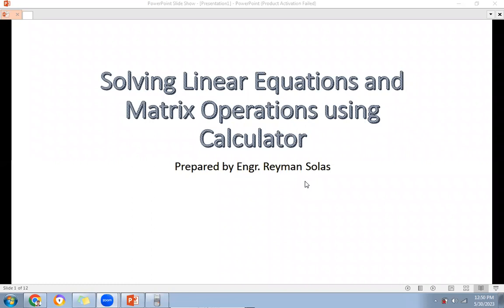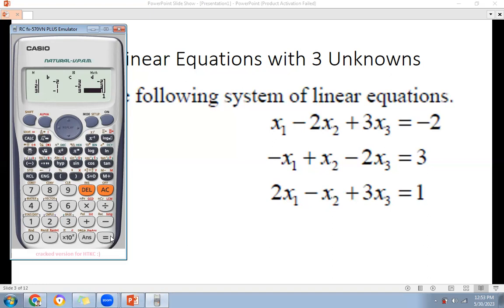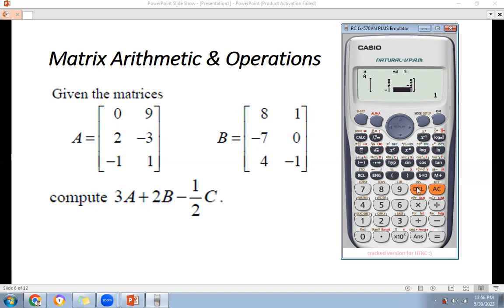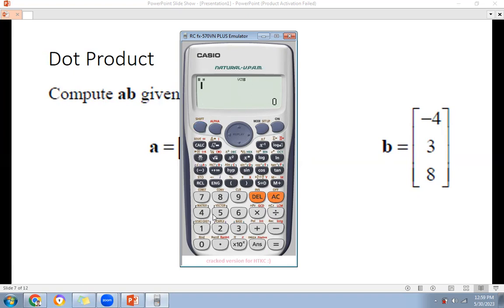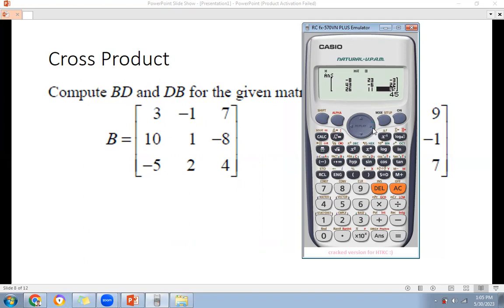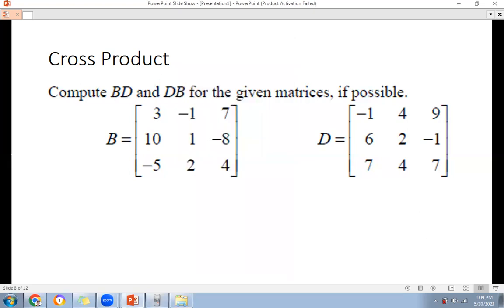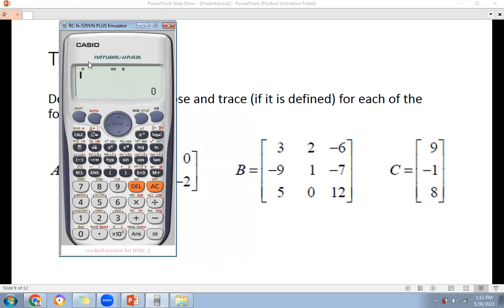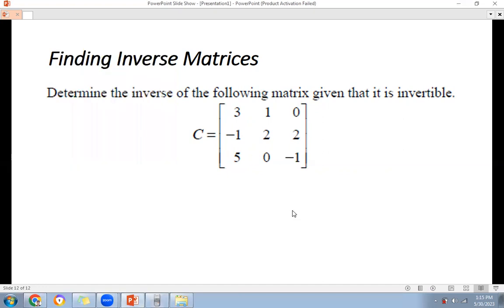Solving Linear Equations and Matrix Operations Using Casio Calculator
This just one of the ways to use calculator in solving linear equations and matrix operations using calculator. Techniques will vary depending on the type of calculator you use. Some calculator have limited applications while others were advanced.